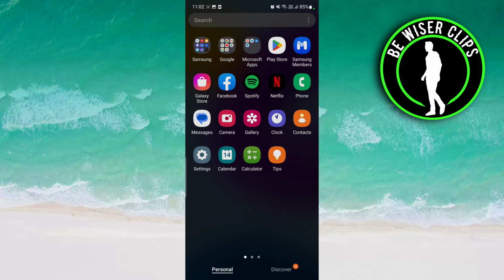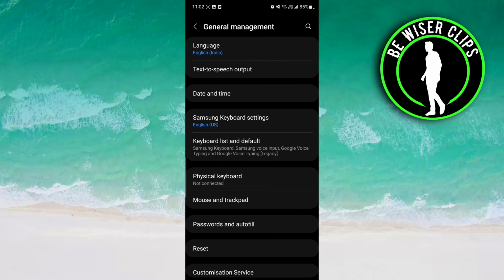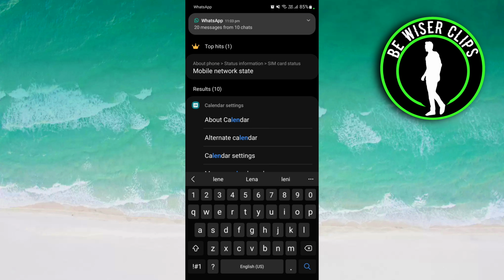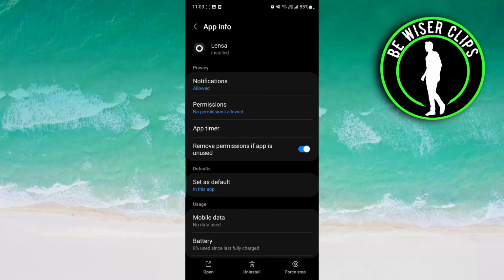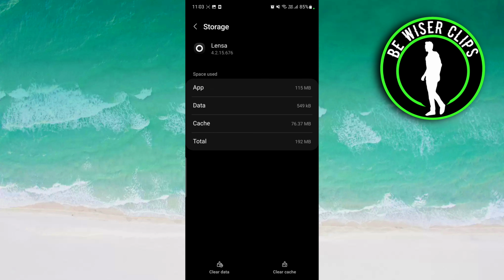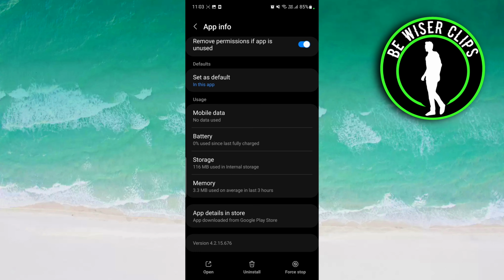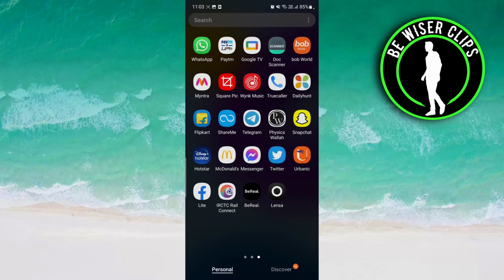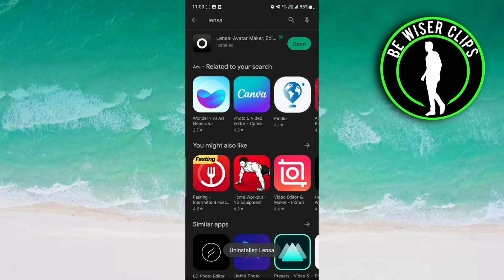Lensa App Not Working (FIXED) !! How To Fix Lensa AI App Easily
How To Fix Lensa AI App Not Working || Lensa App Not Working (FIXED) !!

This video shows you How To Fix Lensa AI App Not Working Easily! Watch this Video till the end to learn How To Fix Lensa AI App Not Working.

Were you able to figure out How To Fix Lensa AI App Not Working  on the Phone? Share this with your friends who want To Fix their Lensa AI App.

What Do you Think of How To Fix Lensa AI App Not Working on Mobile?